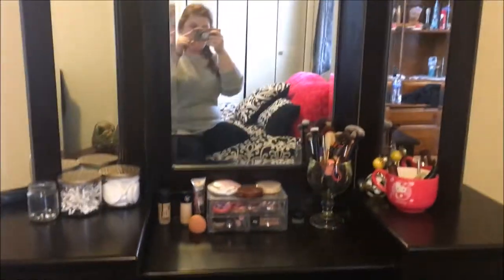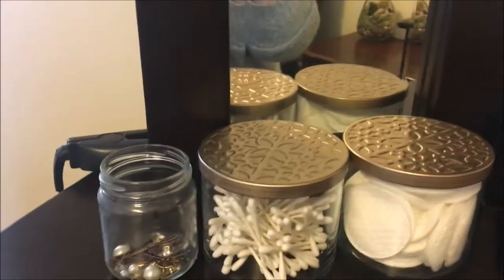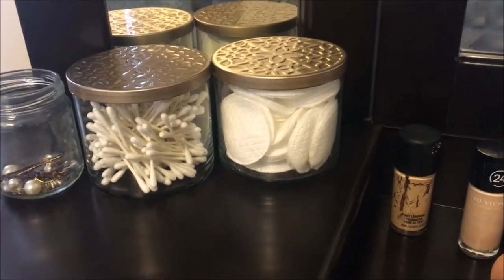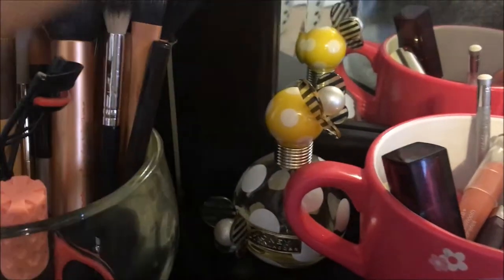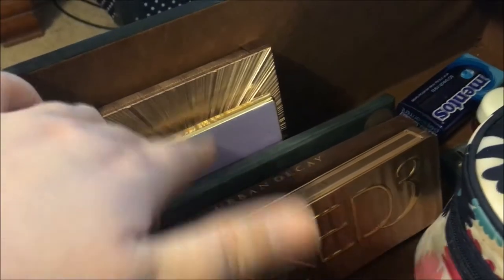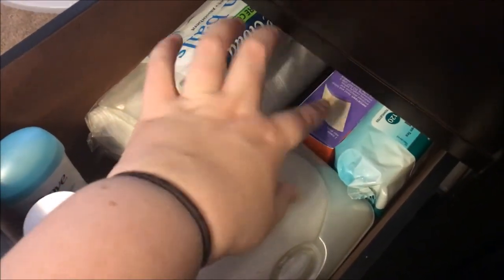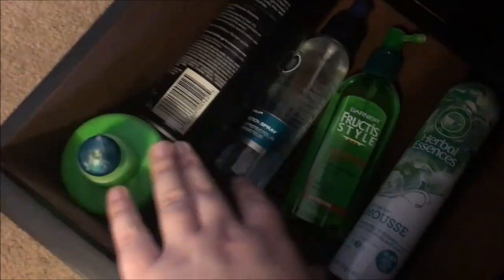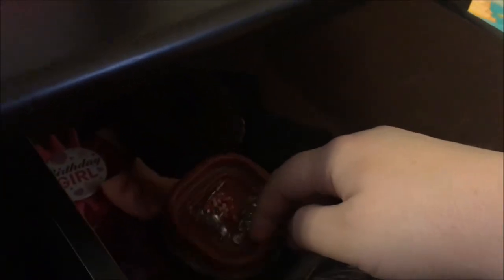Vanity Tour! | Mom Moment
I show you around my makeup vanity, go through the drawers and do a quick overview of my makeup collection. You'll get sneak peak into my favorite products and my makeup organization.